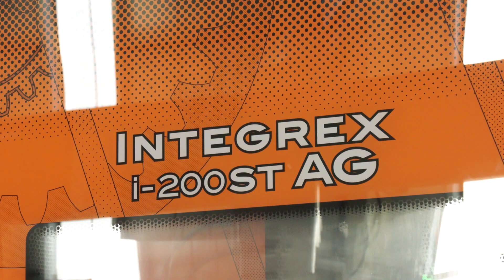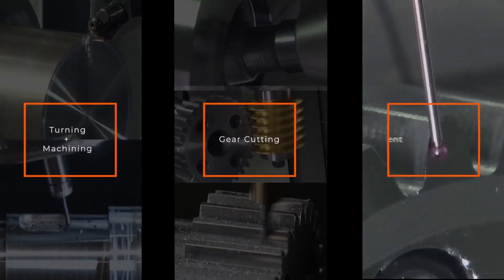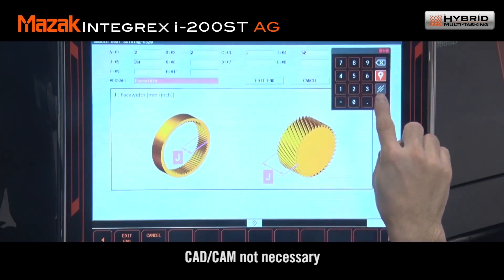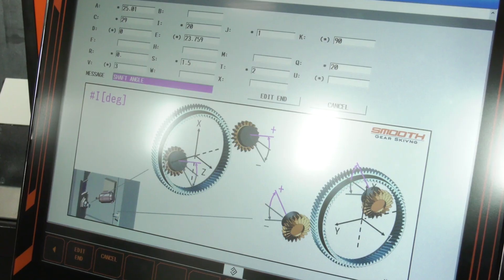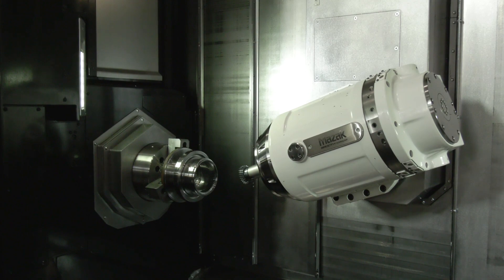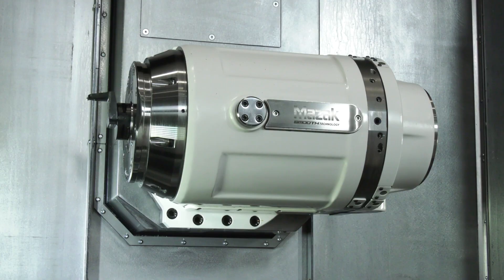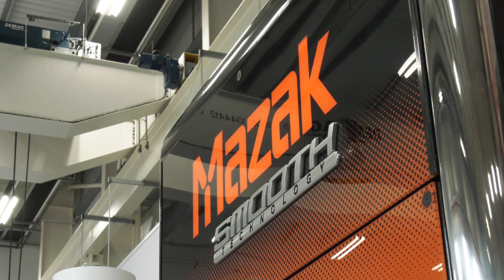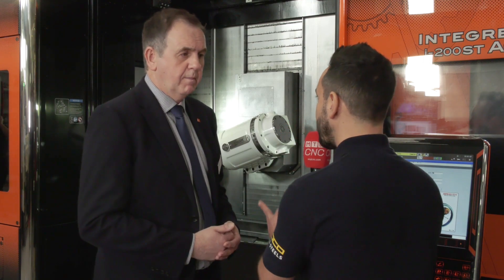Mazak Integrex i200ST AG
The new Mazak Integrex i200 ST AG is a high speed and high accuracy gear production hybrid machine that is class leading, thanks to unique AG control technology.
Process integration for high accuracy machining, reduction of in-process time and initial cost is also a key element of this multi tasking machine..